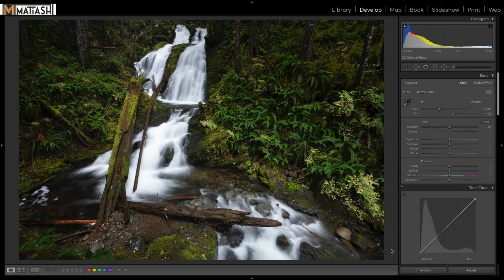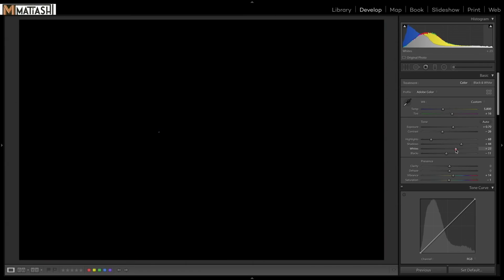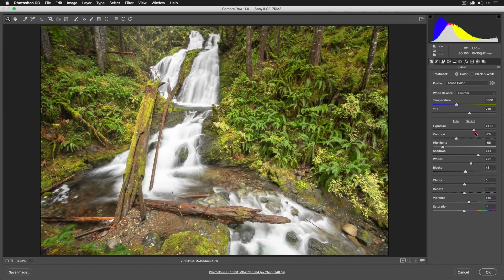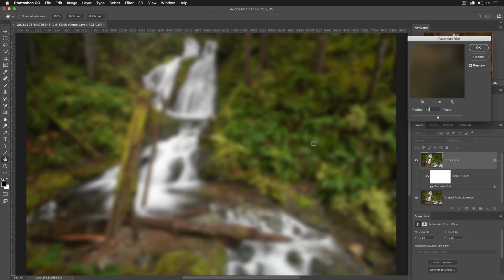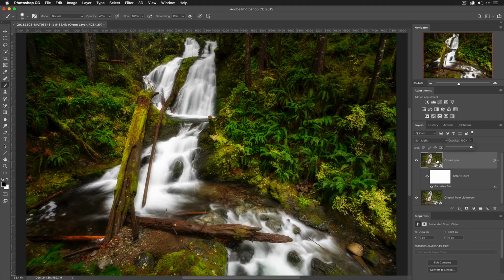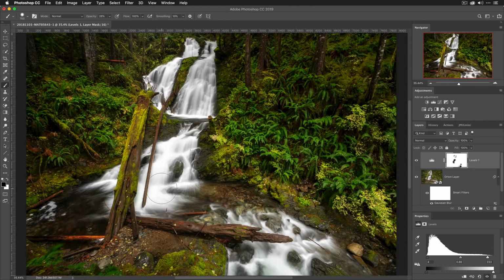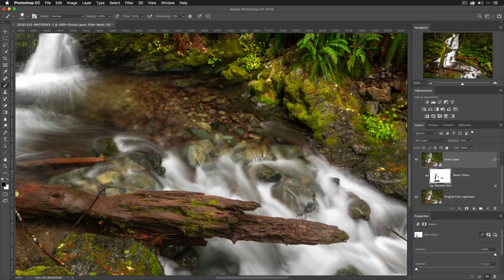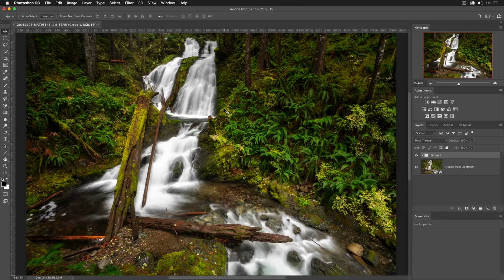Super EASY Way To Add The ORTON EFFECT Using Photoshop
There are SO many ways that you can get that beautiful, dreamy look  (aka the Orton Effect) to your landscape photos. In this video, I share what my process is and why you may want to use it on your photos.